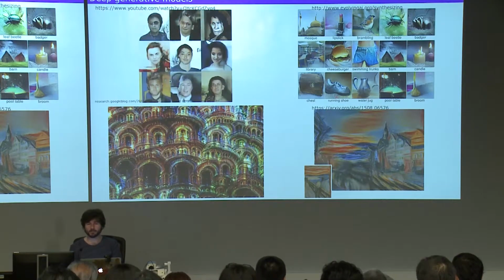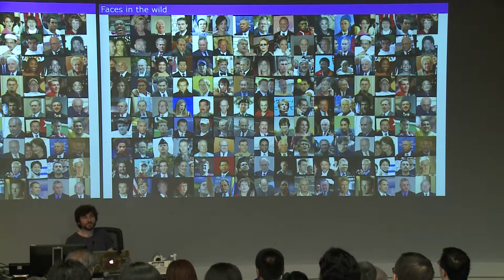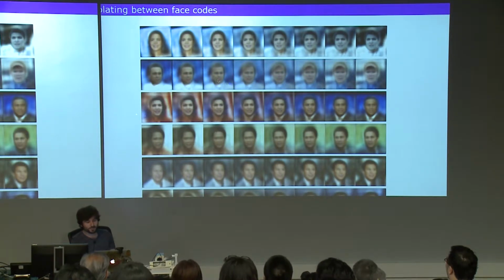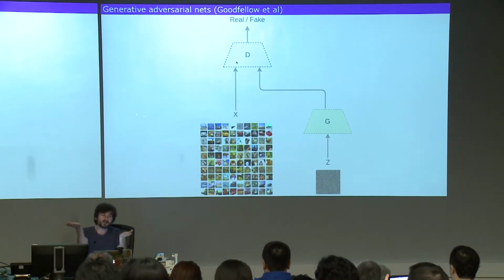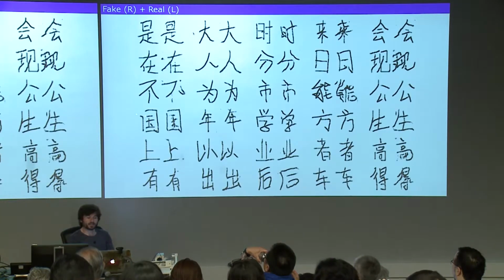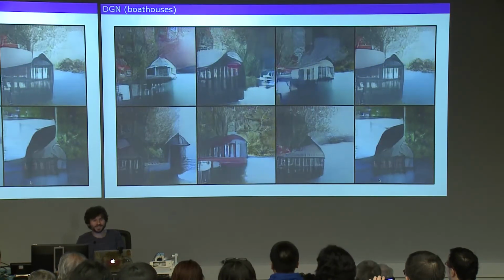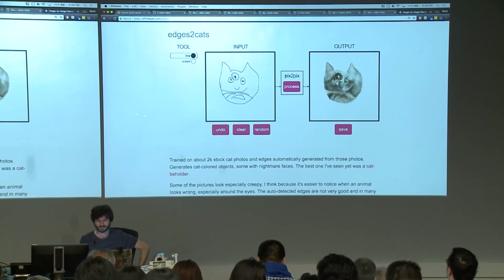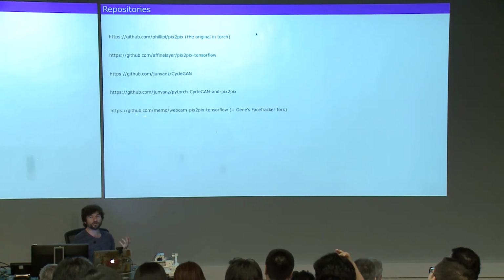Session 08/10 - Introduction to generative models - SCM, CityU HK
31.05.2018 "Introduction to generative models", The Machine Learning for Creative Media workshop by School of Creative Media, City University of Hong Kong, Instructor Gene Kogan

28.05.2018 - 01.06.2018